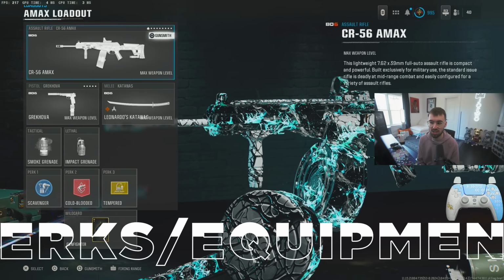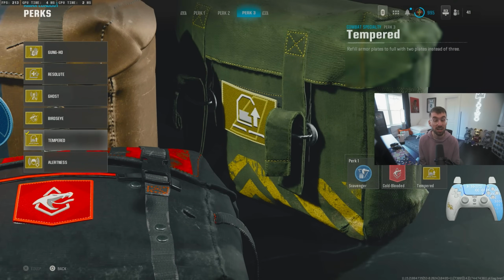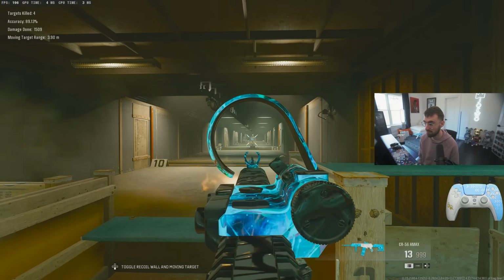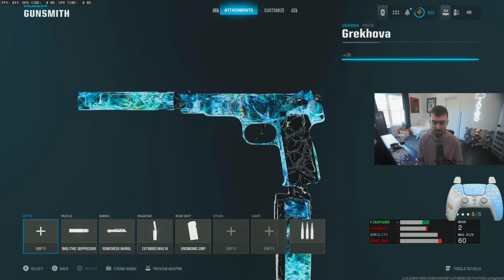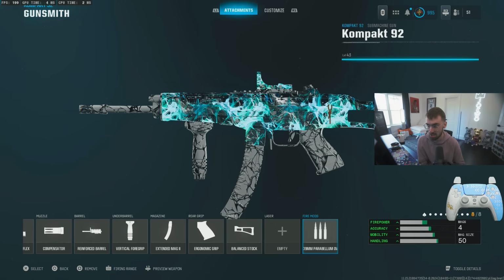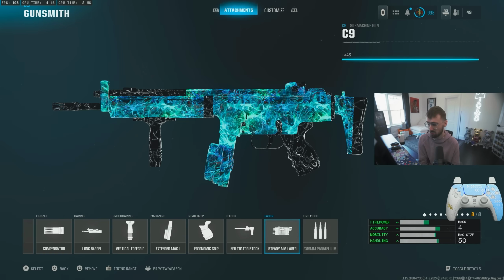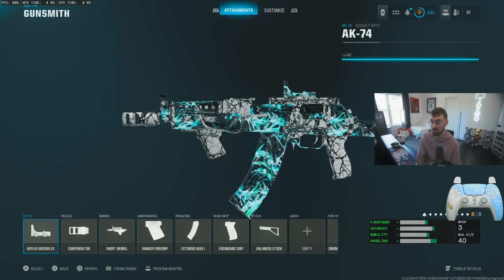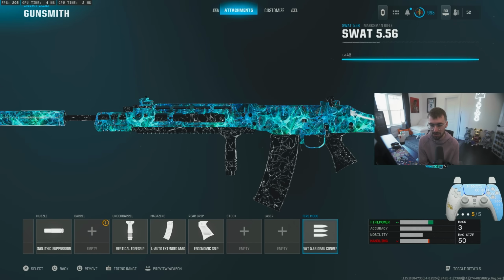The BEST Loadouts in Warzone Verdansk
If you're looking for the BEST loadouts to use in Warzone, you've come to the right spot. JoeWo has the warzone Verdansk meta loadouts you NEED to be using.

JoeWo uses the BEST CR-56 AMAX, Grau SWAT 5.56, HDR sniper, Kompakt, and AK-74 class builds.

0:00 Intro
0:16 Perks
2:32 AMAX Gunfighter
3:36 Scuf Shoutout
4:14 AMAX/AK-74
5:44 Kompakt
6:34 C9
7:12 HDR/AK-74
8:07 AK-74
8:36 Grau/C9

best ar in warzone, best warzone loadout, warzone meta loadout, cr 56 amax warzone, warzone class setups, new warzone map